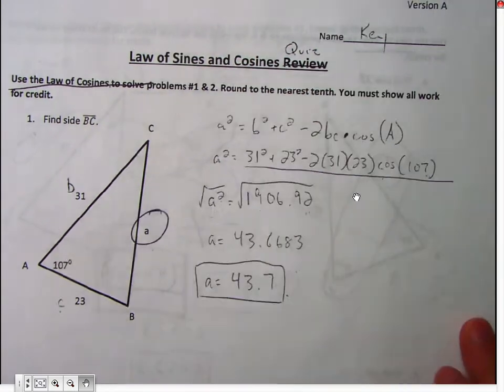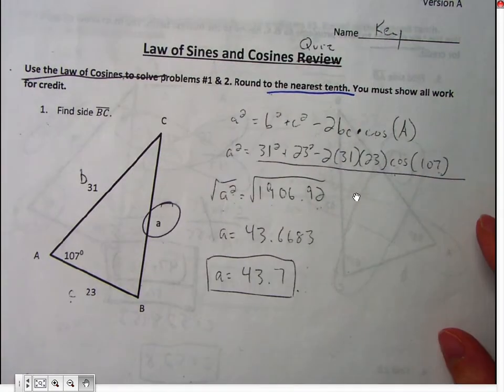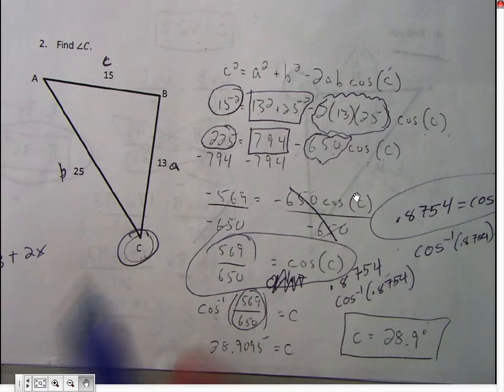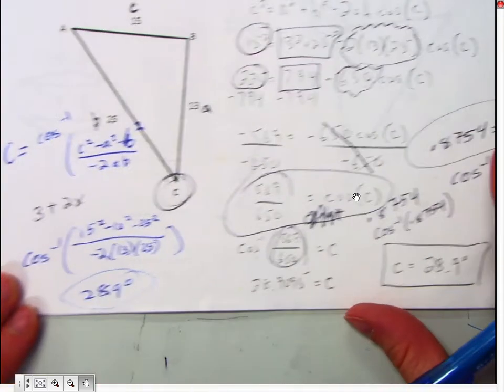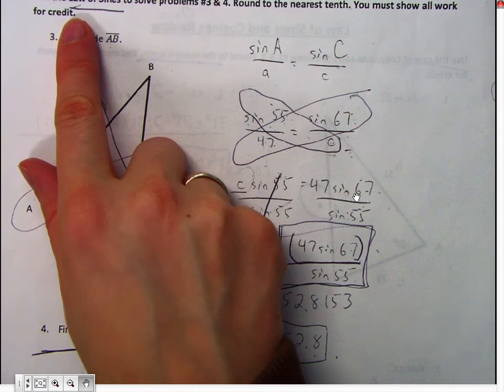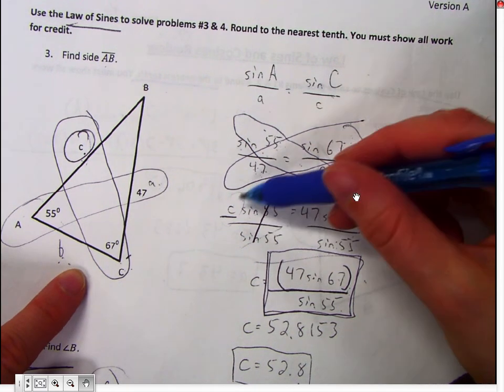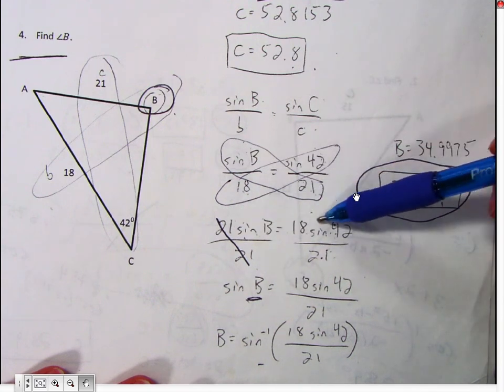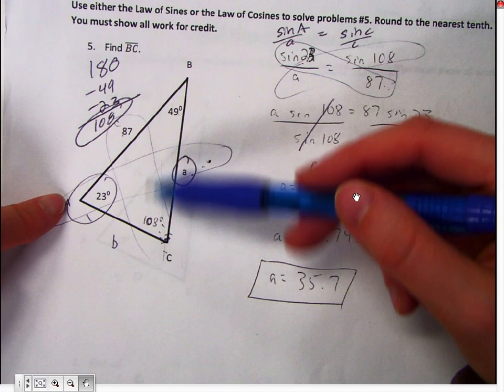review law of sines and cosines